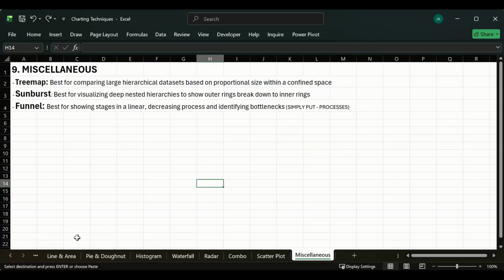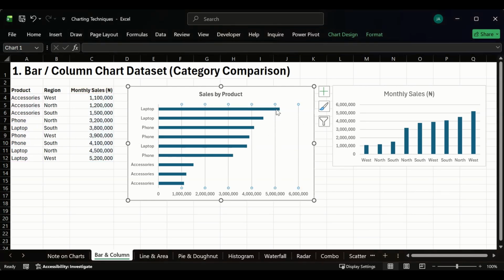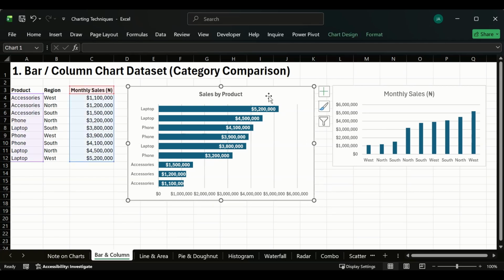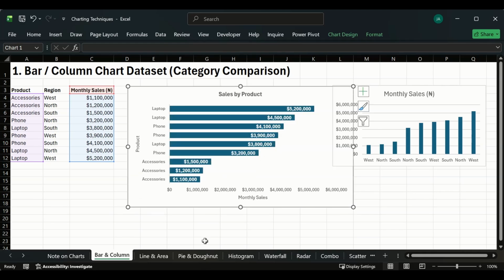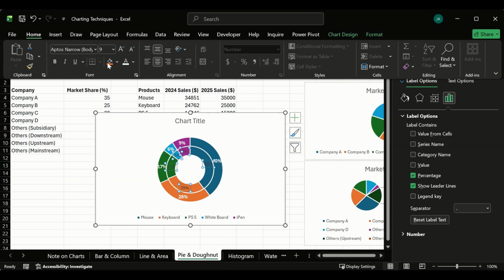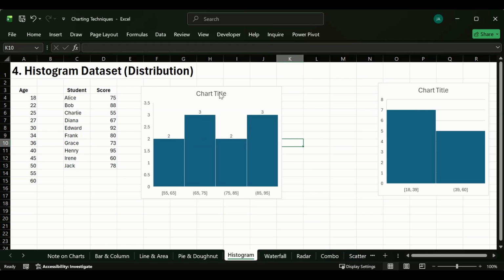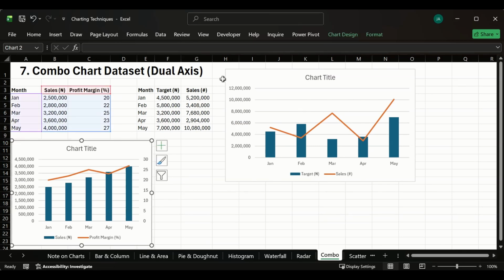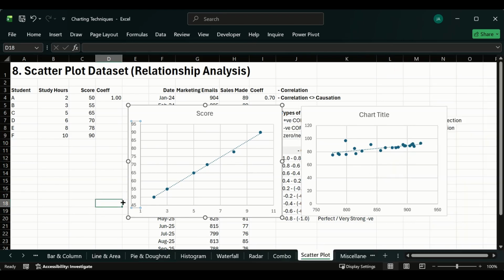The 1% Rule: Clean Up Your Charts! Professional Formatting in 5 Minutes | The Analytics Flow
This video, "The 1% Rule [Excel Chart Formatting]," focuses on transforming default, cluttered Excel charts into professional, minimalist visuals. The core philosophy presented is that if an element does not add insight or value, it should be removed.

We walk you through step-by-step techniques to audit your chart design and maximize your report's data-to-ink ratio. We kick off with a deep dive into Bar Chart Cleanup, showing you how to sort categorical data correctly, tuck labels inside bars for visual balance, adjust column gap widths to a clean 50%, and kill default gridlines.

From there, we tackle Donut and Pie chart optimization by tuning the internal donut hole size and formatting dynamic labels to display clean percentage distributions instead of raw values. You will learn how to build crisp Histograms by grouping continuous score distributions into meaningful numeric "bins," structure clean Waterfall charts for financial performance tracking, and completely optimize Scatter Plots by adjusting axis boundaries to zoom past data noise and highlight clear business trends.

Throughout the video, we emphasize crucial general best practices, including consistent typography sizes, strategic bold headers, and high-readability text styling over dark canvas panels.

🚀 GRAB THE COMPLETED PRACTICE FILES & JOIN THE COMMUNITY:
Join the Data Analytics Hub on Telegram to share your work and network with other data professionals

00:00 - The 1% Rule Philosophy: Eliminating Visual Clutter & Noise
00:36 - Bar Chart Cleanup: Sorting Data, Internal Labels & 50% Gap Widths
13:26 - Donut & Pie Chart Design: Adjusting Hole Sizes & Percentage Masks
16:25 - Histogram & Score Distribution: Structuring Meaningful Bins
20:31 - Waterfall Chart Polish: Stripping Gridlines & Adding Labels
24:19 - Scatter Plot Optimization: Zooming Axes & Removing Trend Noise